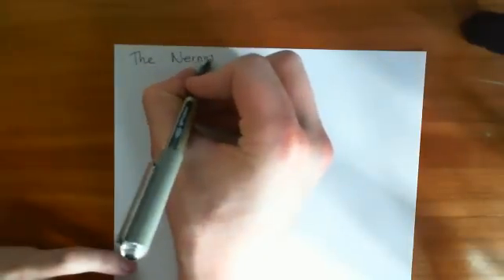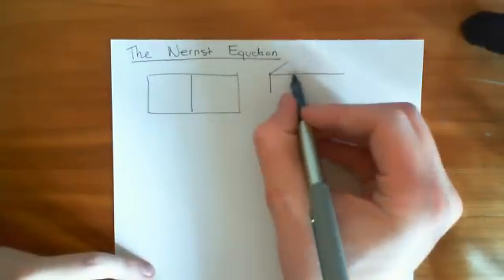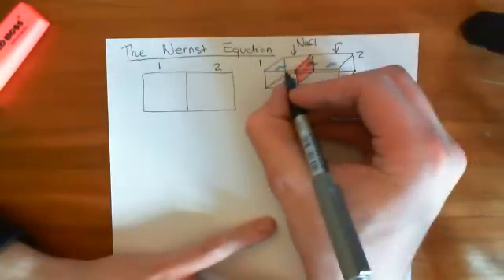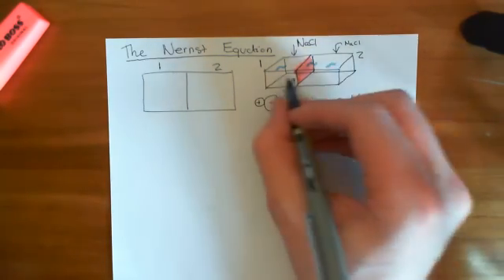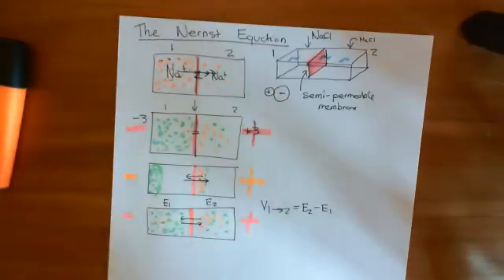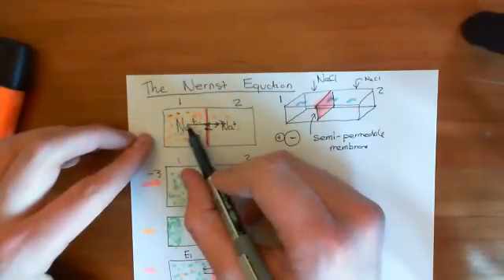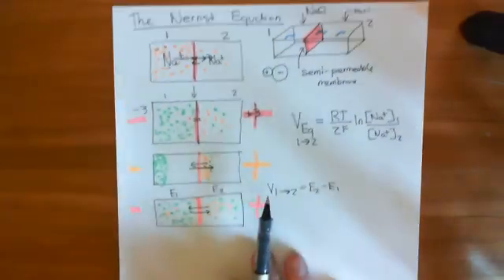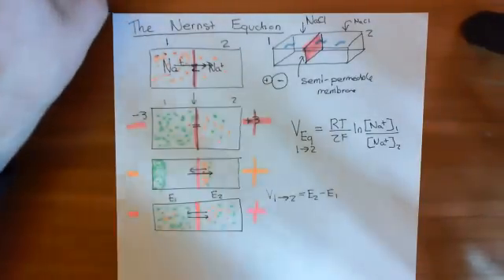The Nernst Equation Part 1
We discuss the intuition behind and derive the Nernst Equation.